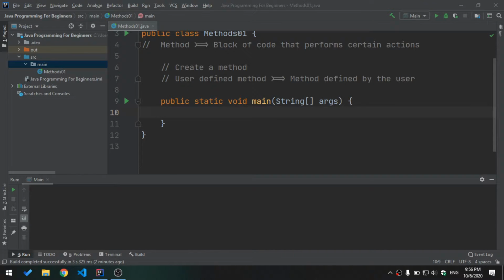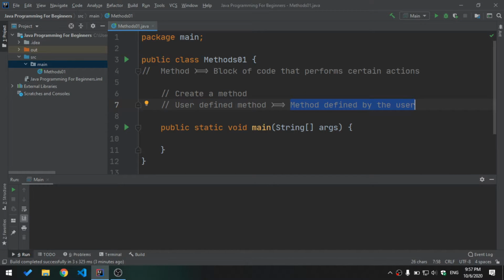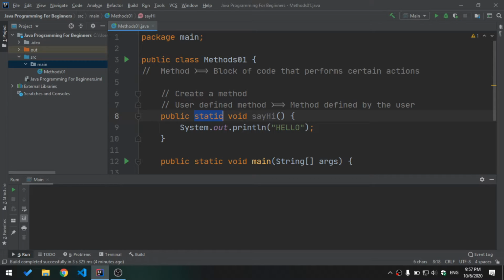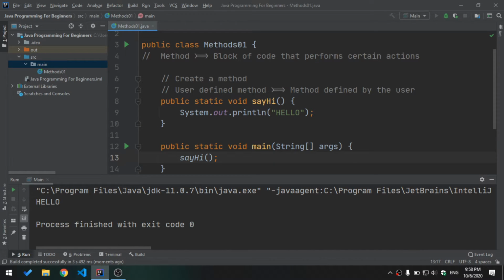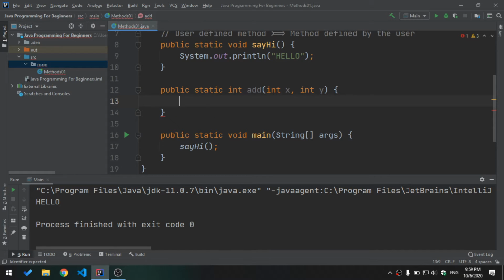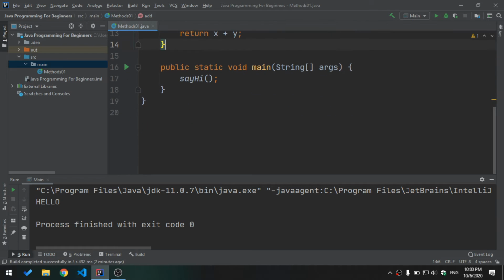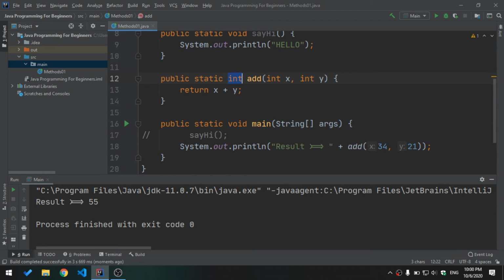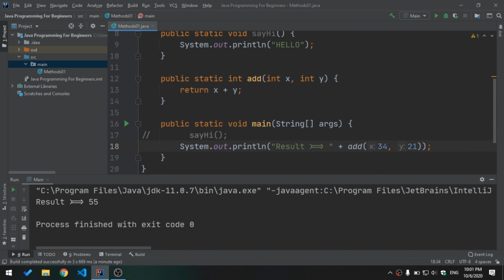Methods in Java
In this video🎥 I'll be explaining about Methods in Java.
Method(or Function) is a block of code which performs certain actions when it is called😲